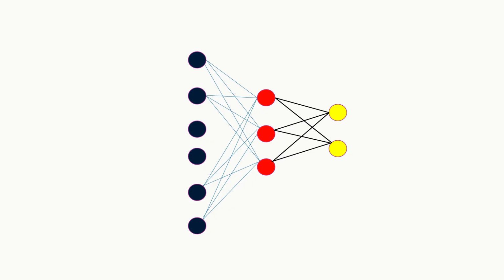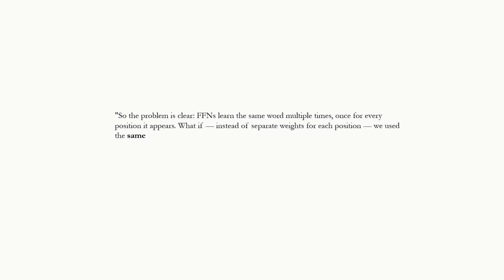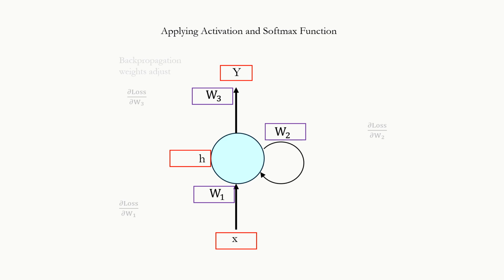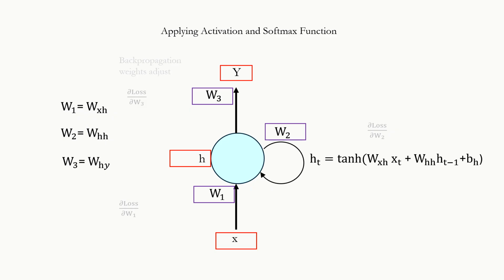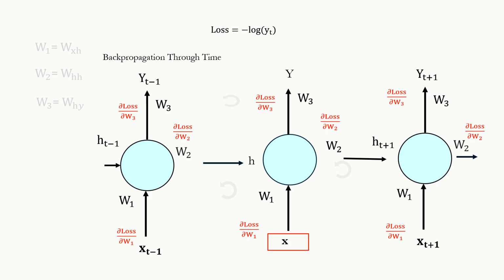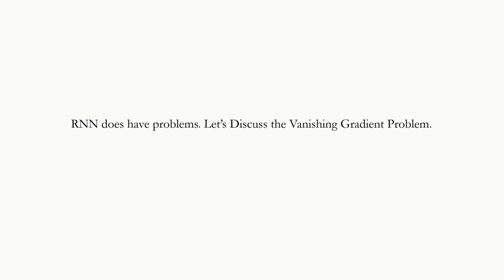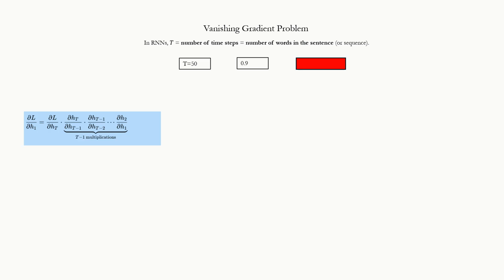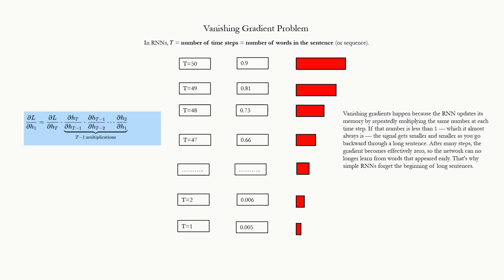Recurrent Neural Networks (RNNS) explained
In this video, we break down Recurrent Neural Networks—from why standard feedforward networks fail at sequence data, to how RNNs use shared weights and hidden states to remember information across time. We walk through the architecture step-by-step, cover backpropagation through time, and explain the vanishing gradient problem that limits simple RNNs. Perfect for anyone looking to understand the foundation of modern sequence models before moving on to LSTMs and Transformers. If you've ever wondered how AI processes language, speech, or time series data, this is where it all starts.